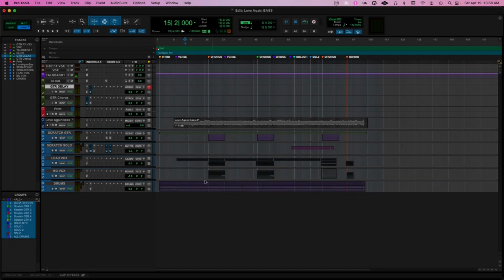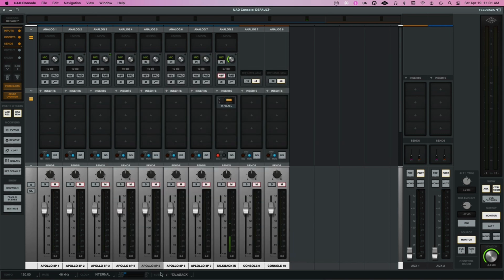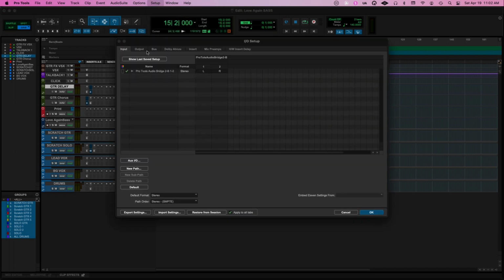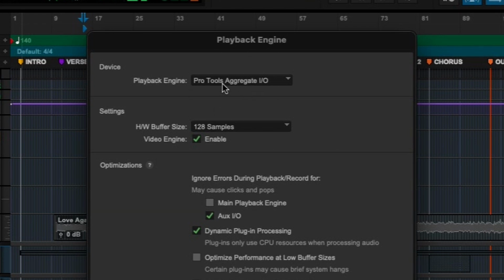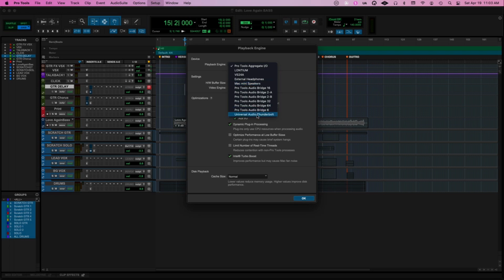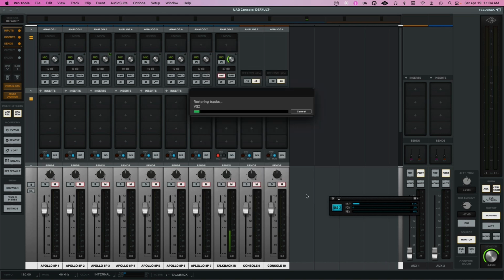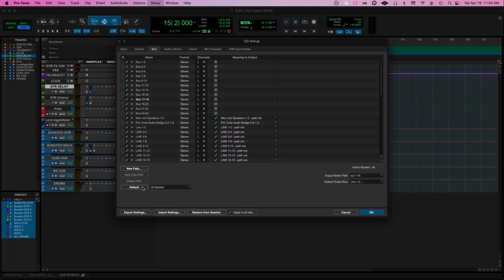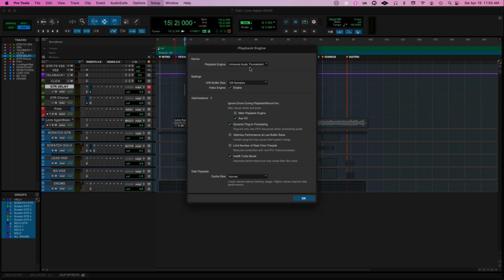Pro Tools Playback Engine Issues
Has this ever happened to you? You open Pro Tools and ALL of your Inputs and Outputs are NOT there? Here's how to check your Pro Tools Playback Engine.